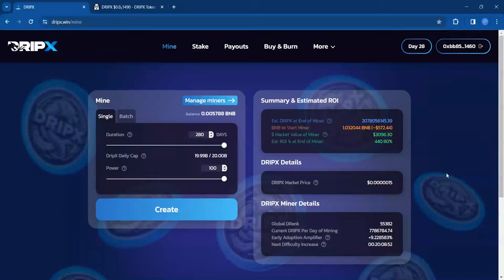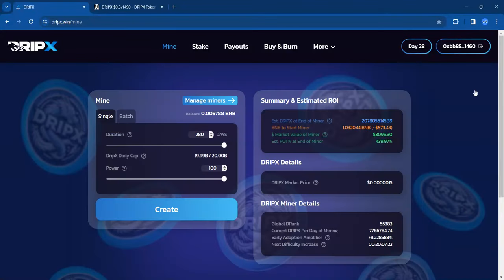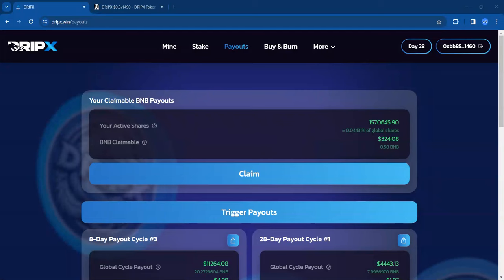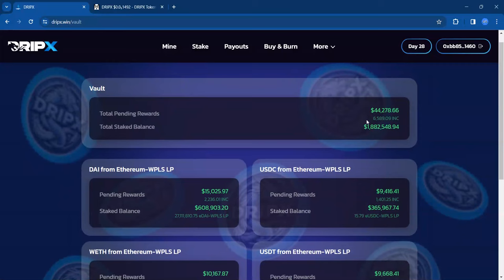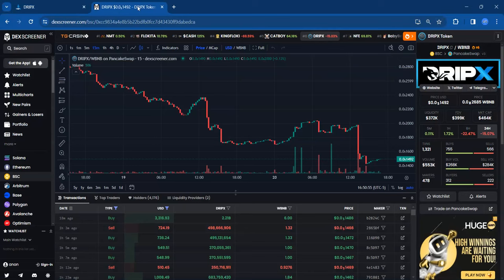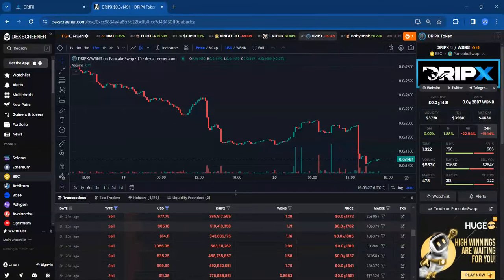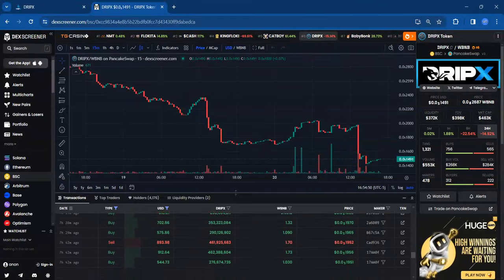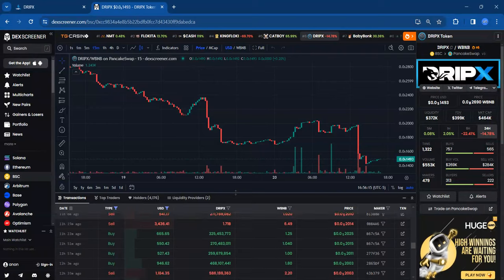Drip Network: Wellness Check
We Discuss How DripX Is Performing.

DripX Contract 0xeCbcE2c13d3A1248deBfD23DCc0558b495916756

Wdrip Contract 0xf30224eb7104aca47235beb3362e331ece70616a